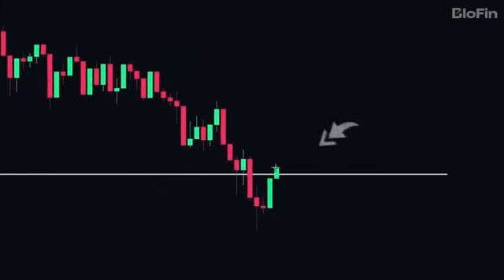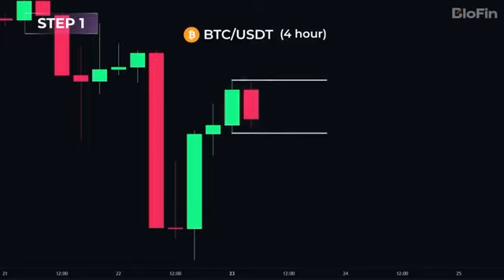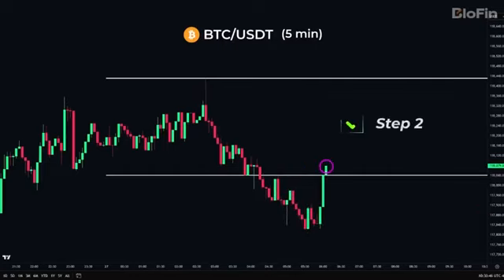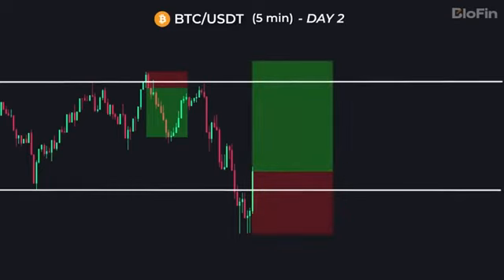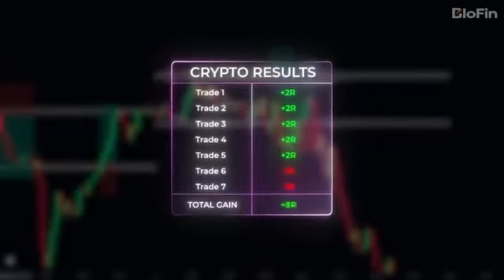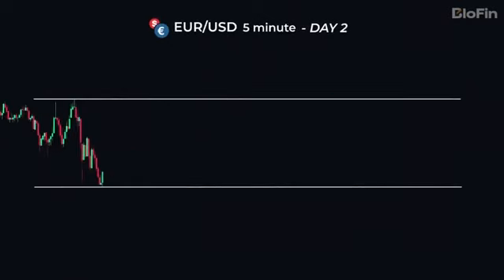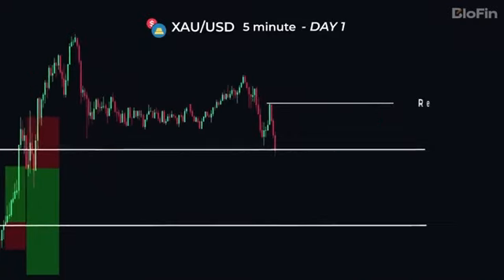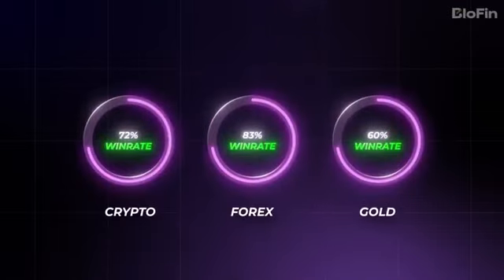Best Scalping Strategy for Beginners 2026 | High Accuracy Trading Setup | Intraday Trading Strategy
🚀 Want to learn a profitable scalping strategy for trading? In this video, I reveal a powerful scalping setup that can help traders identify high-probability entry and exit points in the market.

✅ Best Scalping Strategy for Beginners
✅ High Accuracy Trading Setup
✅ Fast Entry & Exit Rules

This trading strategy can be used for stocks, indices, forex, and crypto markets. Watch the complete video to understand how professional traders use scalping techniques to capture quick market moves.

📌 Topics Covered:
• Scalping Trading Strategy
• Intraday Trading
• Price Action Trading
• Risk Management
• Technical Analysis
• High Probability Setups
• Trading Psychology

⚠️ Trading involves risk. Always do your own research before investing or trading in financial markets.

This video is created for educational and informational purposes only.